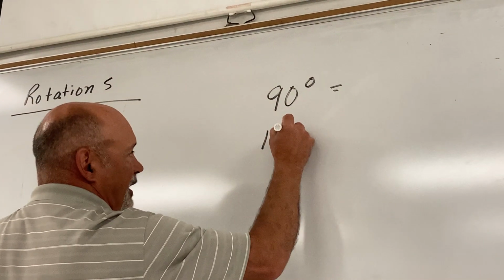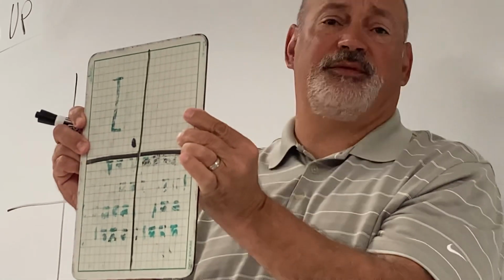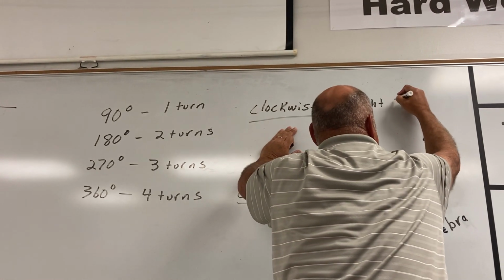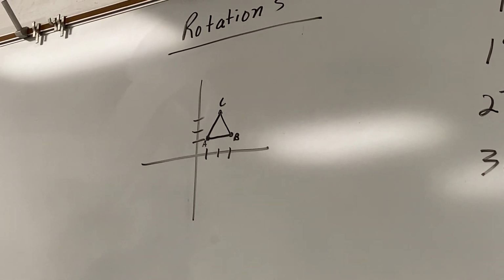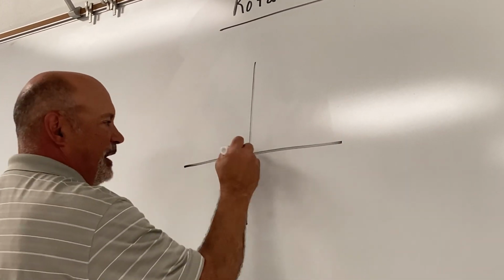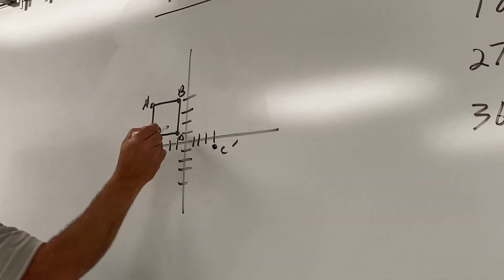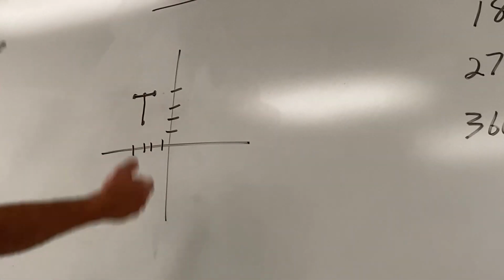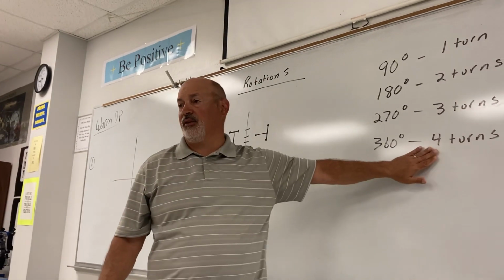Coach Murphree: Rotations